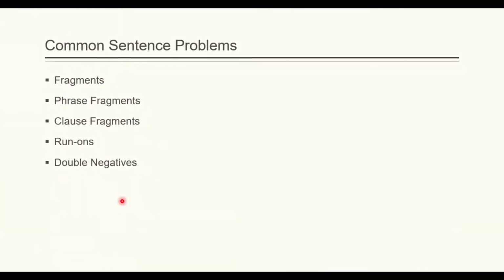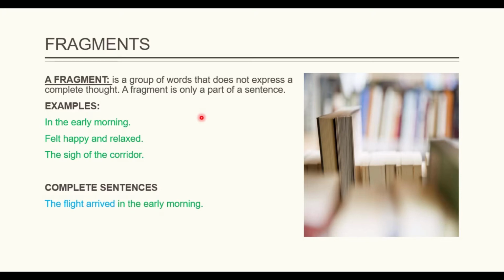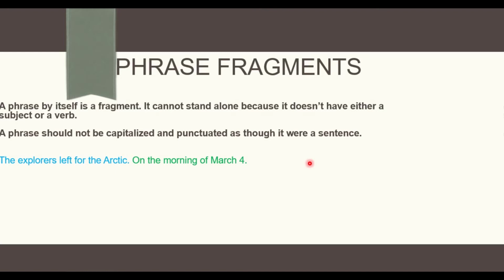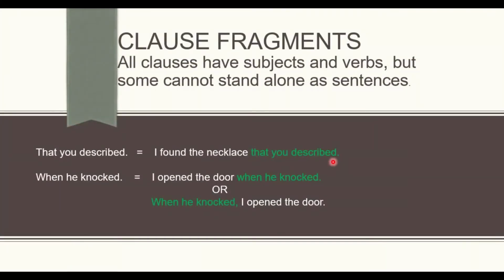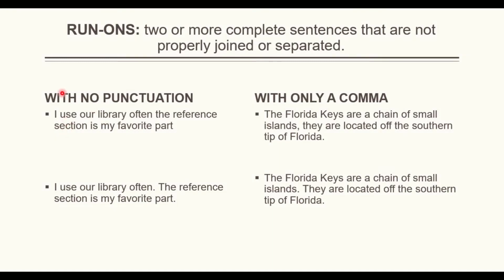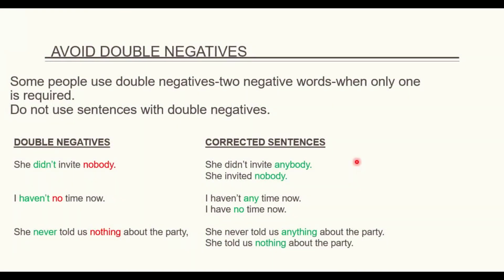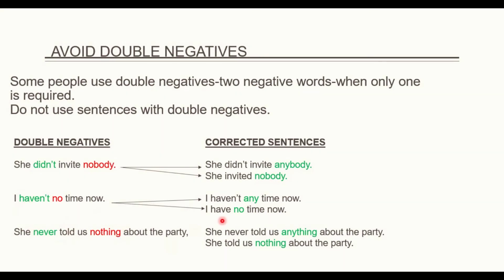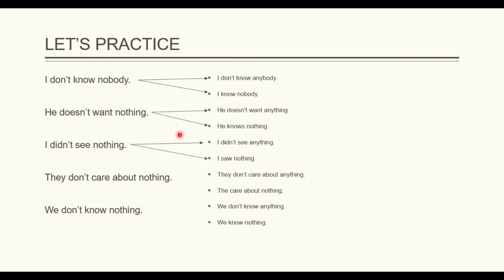Avoiding Sentence Problems 8th Grade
This a summary for my eight grade students about the lastest topic of Grammar.